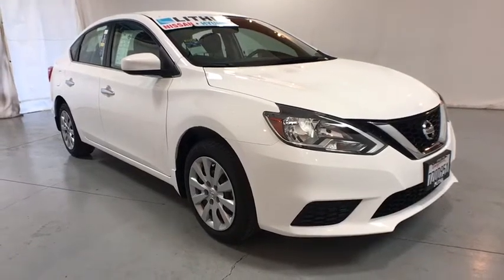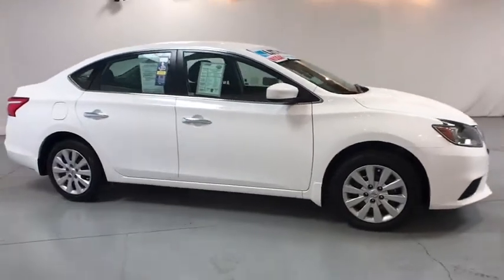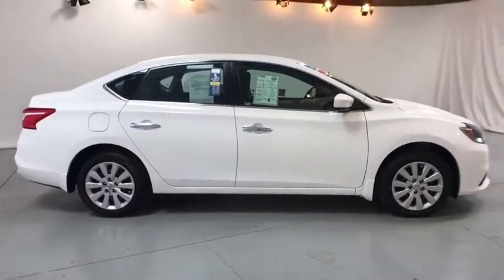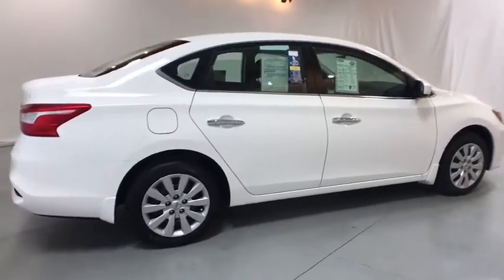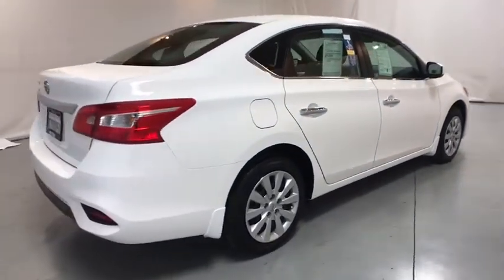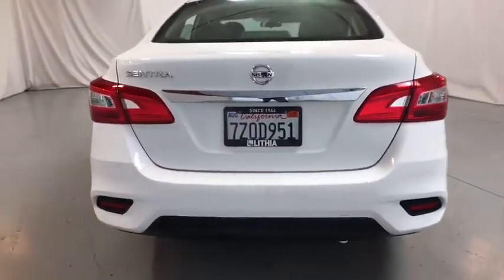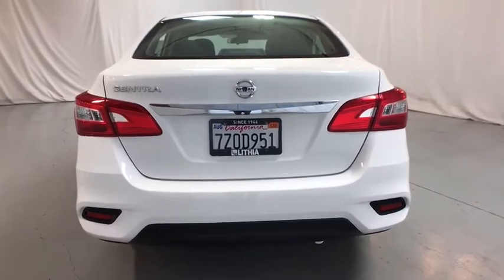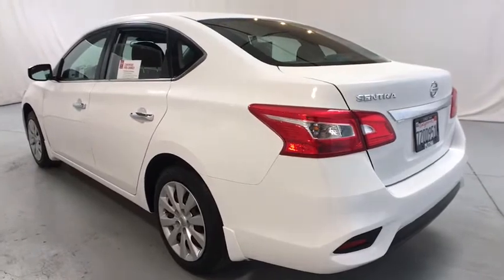2016 NISSAN SENTRA Fresno, Bakersfield, Modesto, Stockton, Central California GY316468NCL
2016 NISSAN SENTRA
2016 NISSAN SENTRA 4DR SDN I4 - Stock#: GY316468NCL - VIN#: 3N1AB7AP9GY316468

FRESH POWDER exterior and Charcoal interior, S trim. Nissan Certified, CARFAX 1-Owner, ONLY 1,563 Miles! WAS $18,602, FUEL EFFICIENT 38 MPG Hwy/29 MPG City! CD Player, Bluetooth, iPod/MP3 Input. READ MORE!br /br /KEY FEATURES INCLUDEbr /iPod/MP3 Input, Bluetooth, CD Player MP3 Player, Remote Trunk Release, Keyless Entry, Child Safety Locks, Steering Wheel Controls. Nissan S with FRESH POWDER exterior and Charcoal interior features a 4 Cylinder Engine with 130 HP at 6000 RPM*. br /br /EXPERTS ARE SAYINGbr /Taller passengers will love sitting in the Sentra. Both its front and rear seats are class-leading when it comes to space. In fact, the rear accommodations are so spacious that the Sentra practically feels like a midsize sedan from the backseat. -Edmunds.com. Great Gas Mileage: 38 MPG Hwy. br /br /EXCELLENT VALUEbr /Was $18,602. br /br /BUY WITH CONFIDENCEbr /7-year/100,000-Mile Limited Warranty, 167-Point Inspection and Reconditioning, 24-Hour Roadside Assistance and Towing Assistance, Some of our pre-owned vehicles may have unrepaired safety recalls. Check vinrcl.safercar.gov/vin/, Rental Car, CARFAX Vehicle History Report, SiriusXM Satellite Radio with 3-month trial subscription br /br /BUY FROM AN AWARD WINNING DEALERbr /Lithia Nissan of Fresno sells new and used Nissan cars, Nissan trucks & Nissan SUVs in Fresno, CA. We have a strong and committed sales staff with many years of experience satisfying our customers' needs. Feel free to browse our inventory online, request more information about vehicles, set up a test drive or inquire about financing! br /br /Pricing analysis performed on 2/3/2018. Horsepower calculations based on trim engine configuration. Fuel economy calculations based on original manufacturer data for trim engine configuration. Please confirm the accuracy of the included equipment by calling us prior to purchase. br /